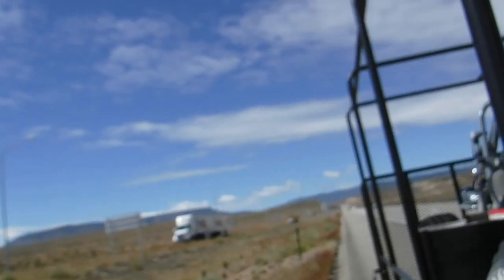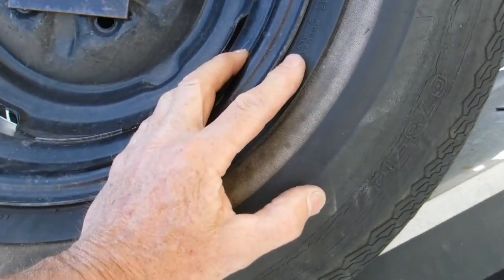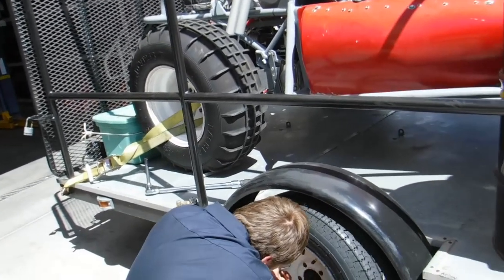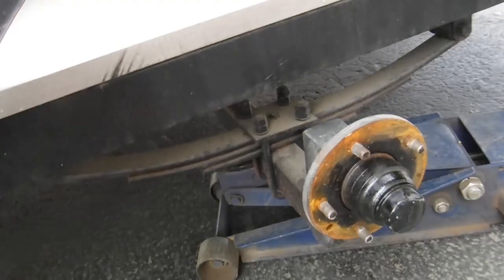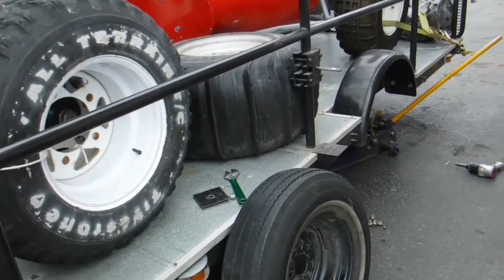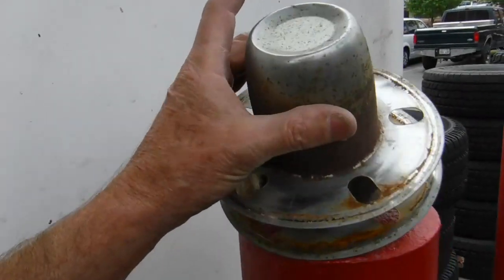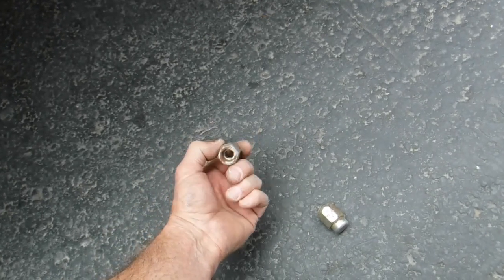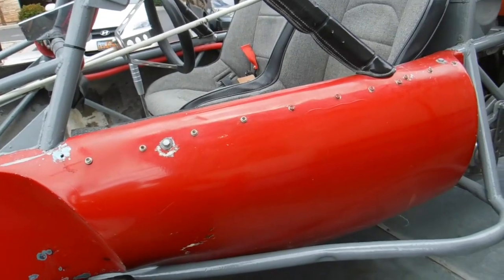VW Old School Desert Racer Pt 2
While traveling home on the Interstate Hwy with the Desert Racer I trashed a trailer Tire. Could have been catastrophic.